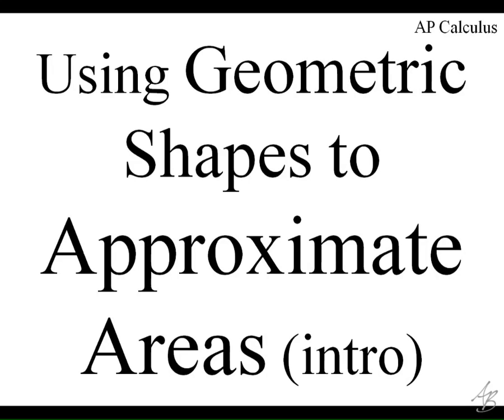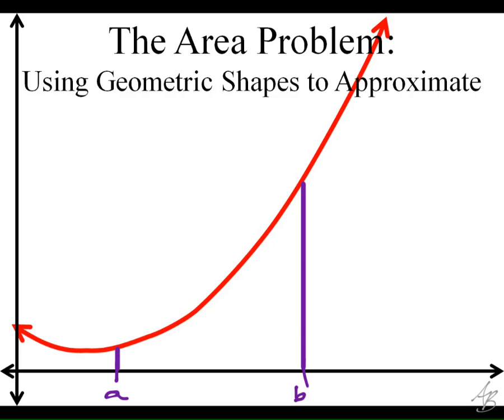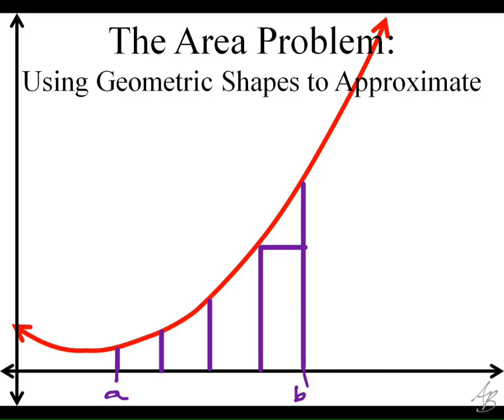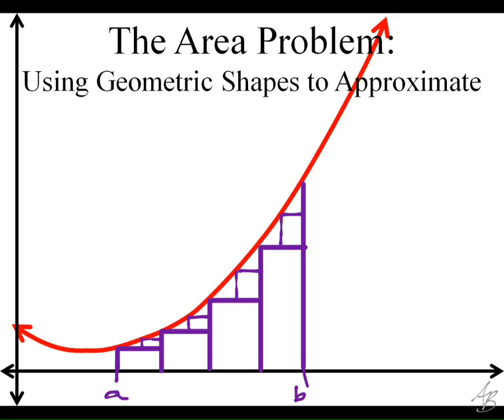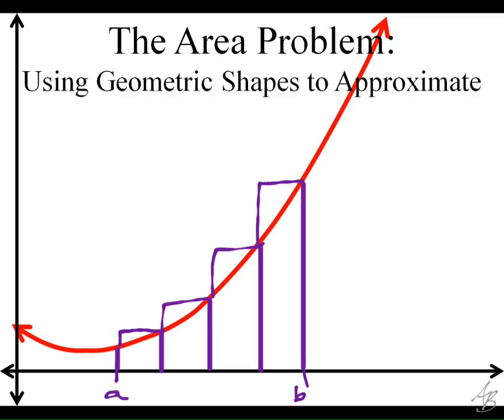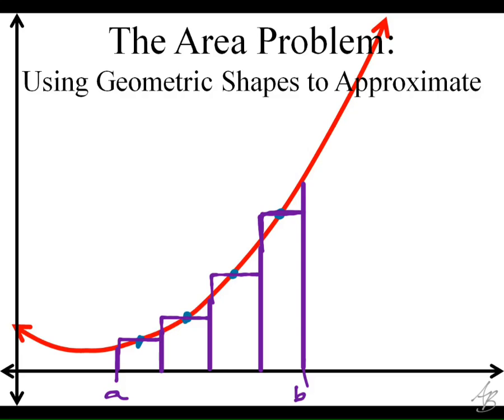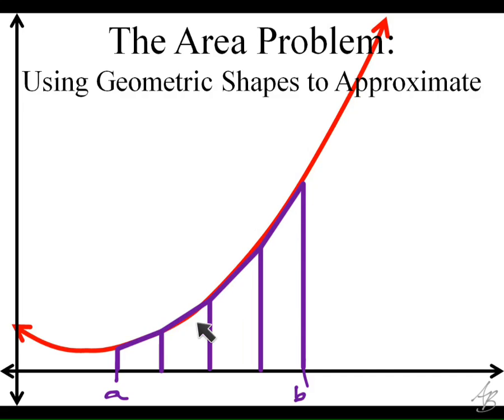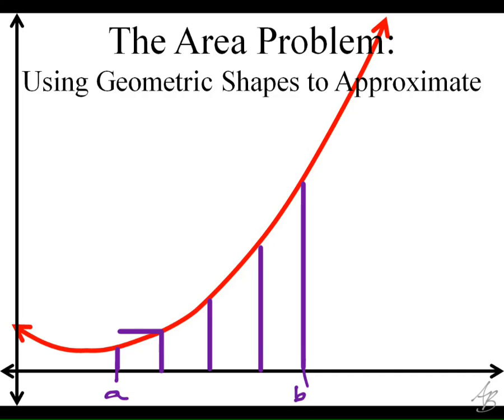Intro to Using Geometric Shapes to Approximate Integrals